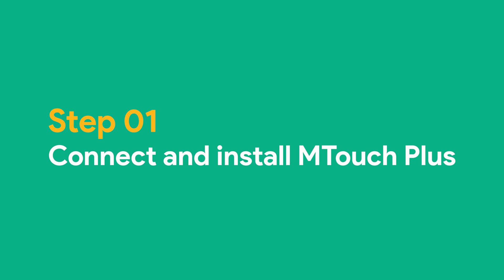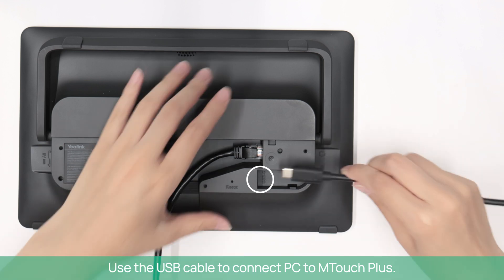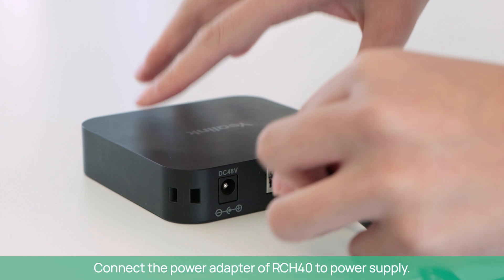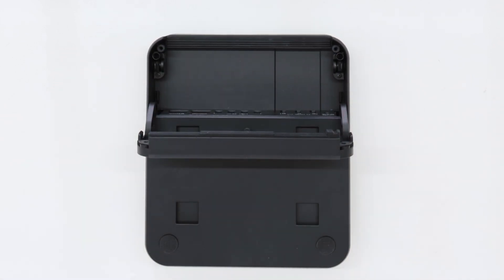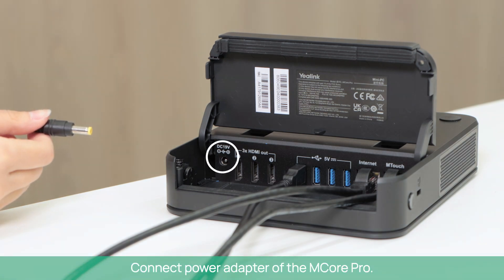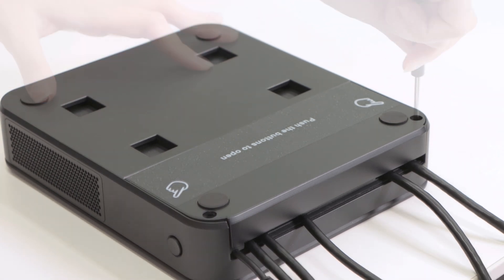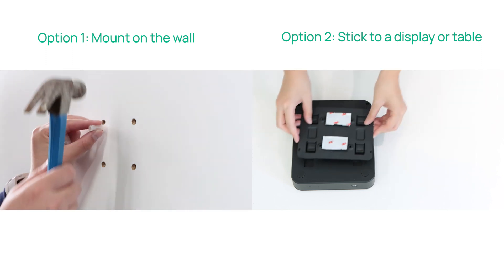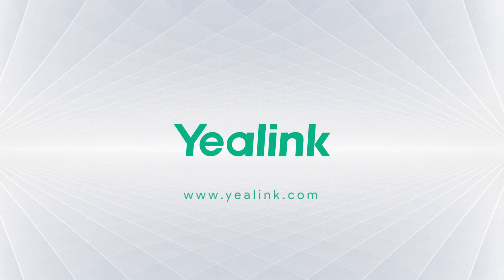MVC860-C5-713 Unboxing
This is an unboxing video about the MVC860-C5-713, which describes how to deploy and connect devices.
00:00-00:08 Contents
00:09-00:13 Recommended deployment
00:14-03:00 Connect and install MTouch Plus
03:01-04:36 Connect and install UVC86
04:37-05:15 Connect RCH40 and audio devices
05:16-07:52 Connect and install MCore Pro
07:53-08:27 Set up the system